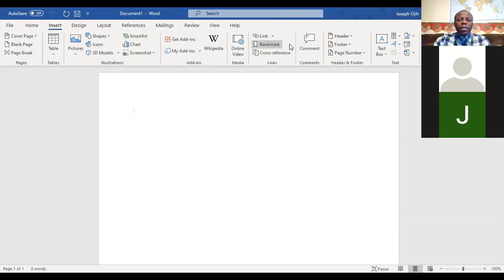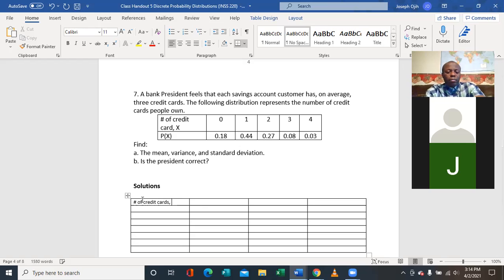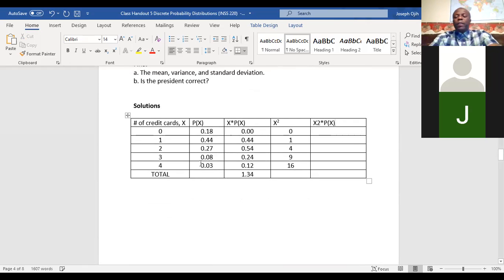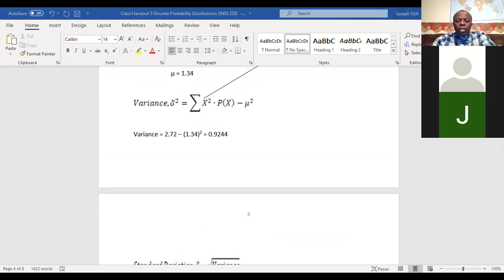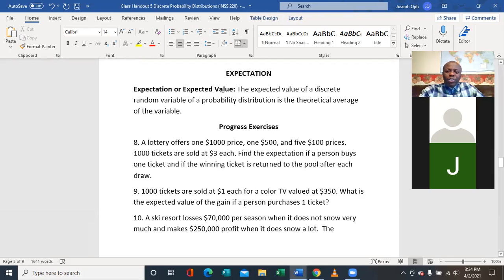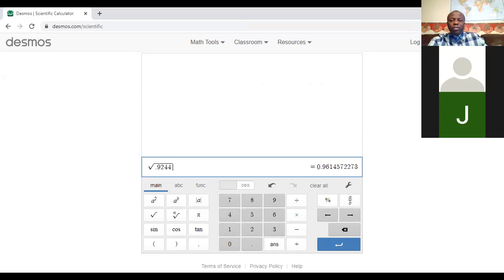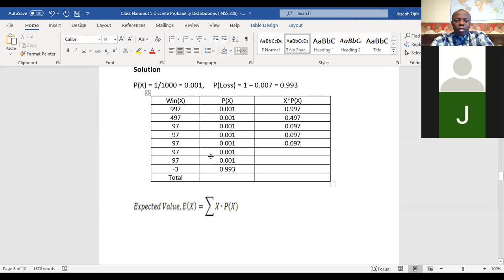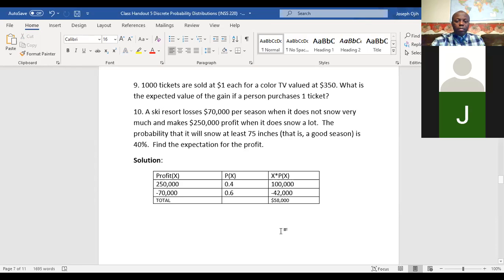Mean, Variance, and Standard Deviation of a Probability Distribution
In this class session, we covered the mean, variance and standard deviation of a probability distribution. We also covered how to calculate the expected values of a random variable. Note that the expected value of a discrete random variable of a probability distribution is the theoretical average of the variable.